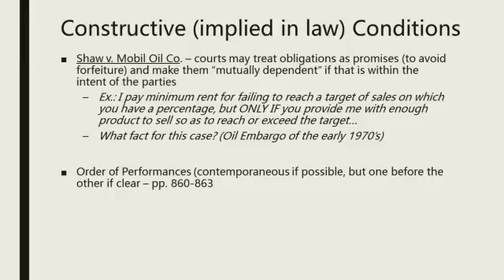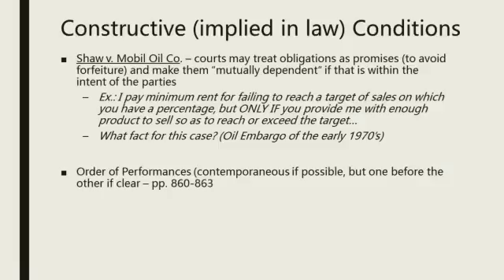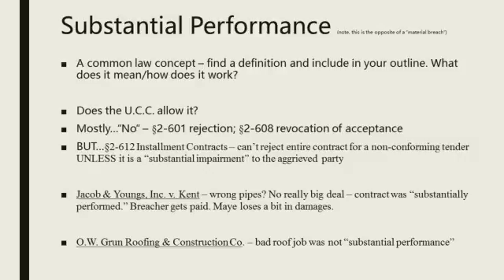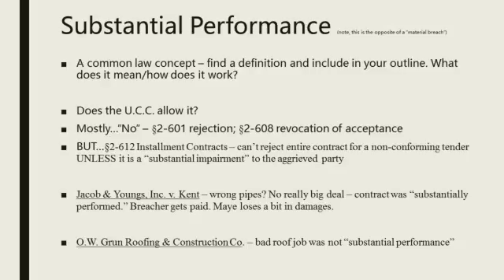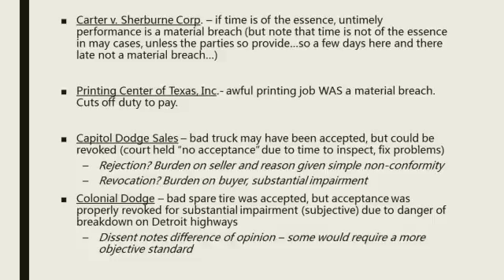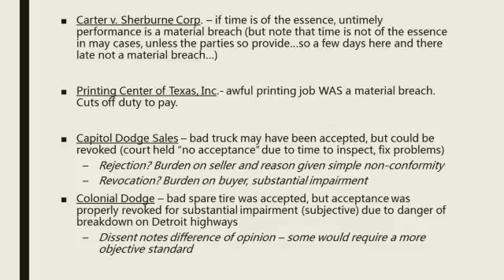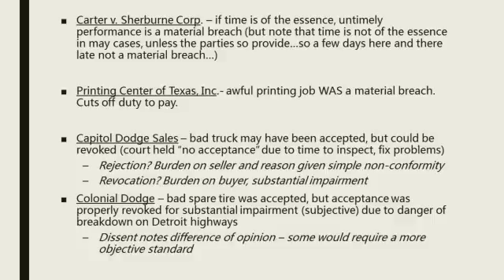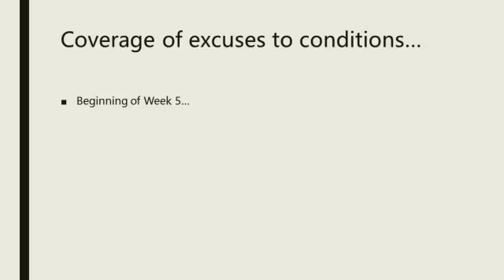Prequel Class 4 Contracts II Video